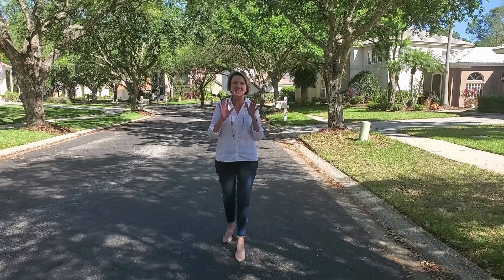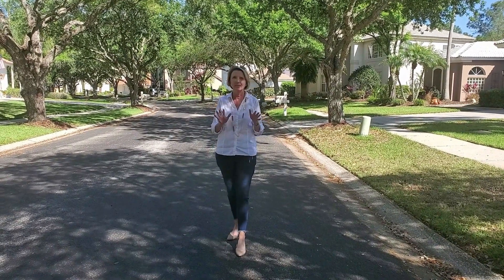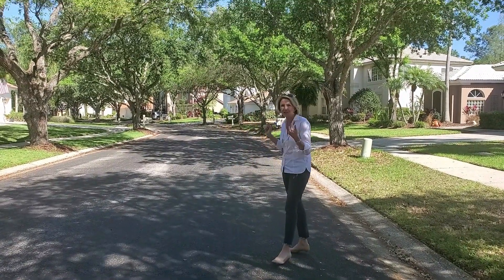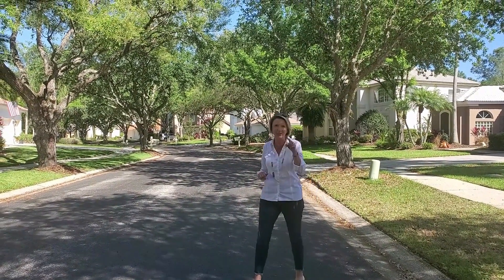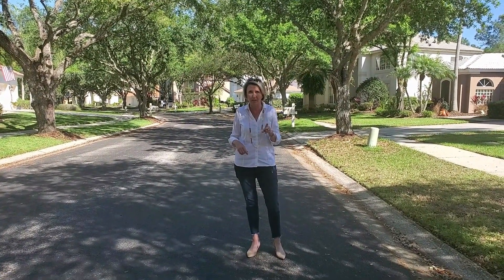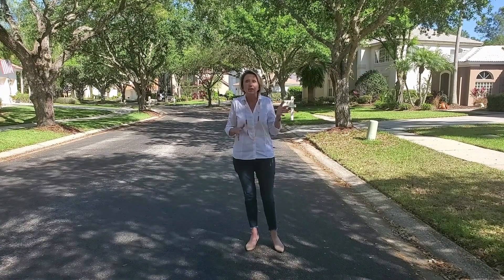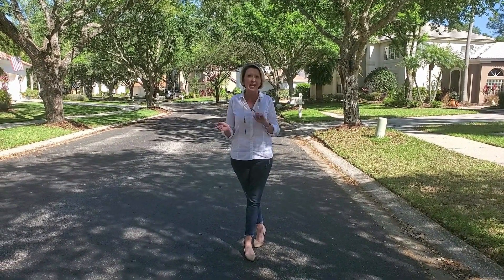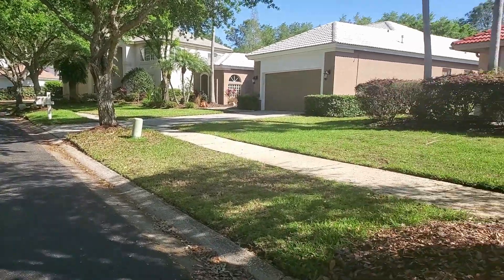New Tampa Listing | 18101 Regents Square Dr Tampa, FL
Moving to Tampa?
4 bed
3 bath
3 car garage
pool
Located in New Tampa's premier Hunters Green community
What's not to love? Give me a call today!
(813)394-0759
Follow Florida Living Group on IG